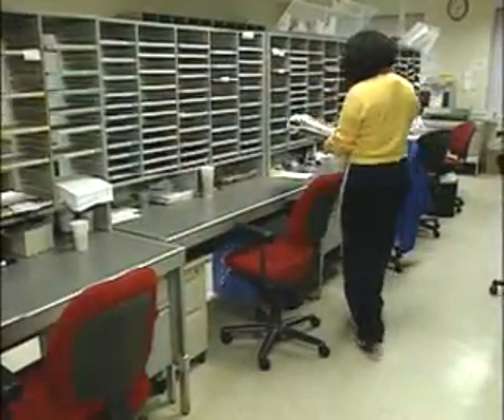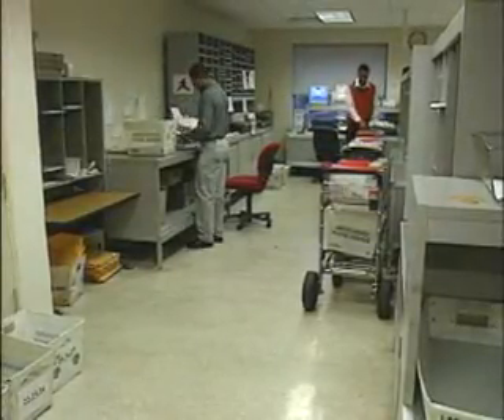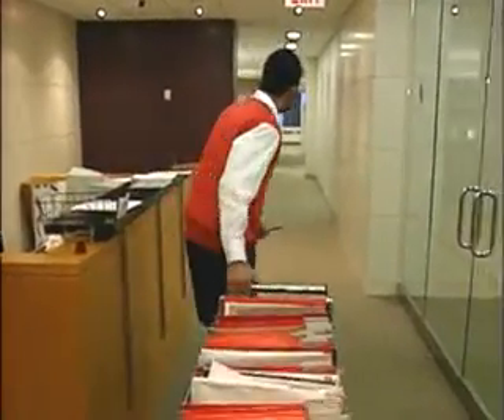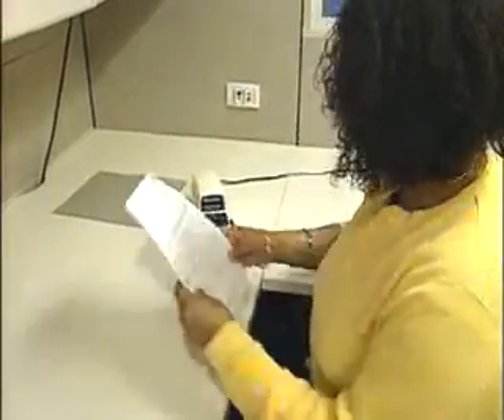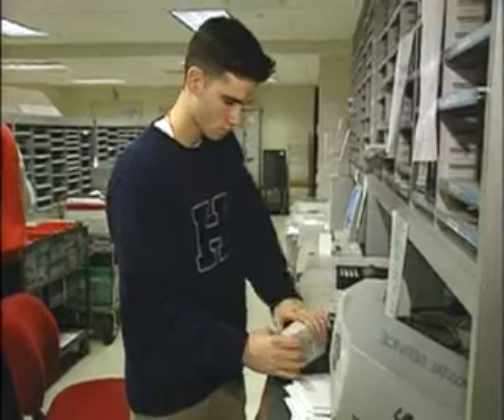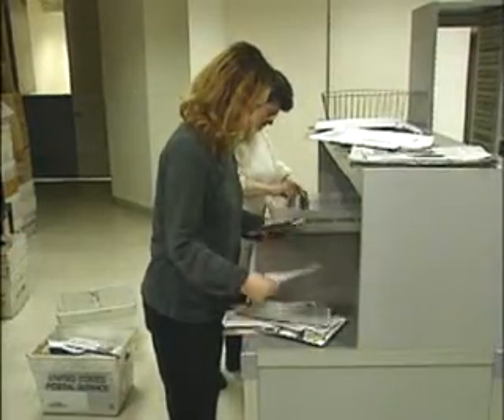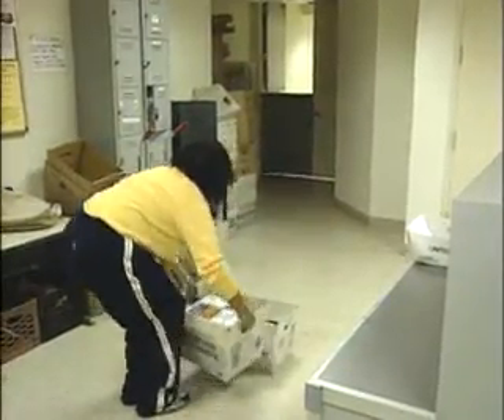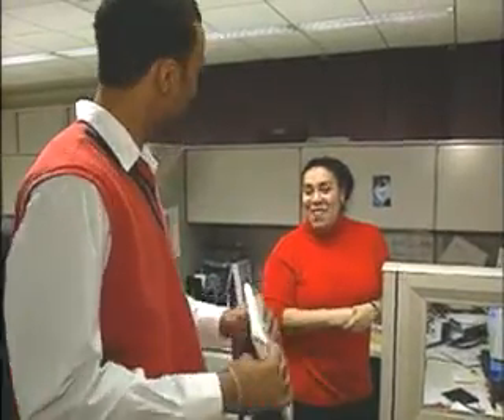Mail Clerks, Except Mail Machine Operators and Postal Service